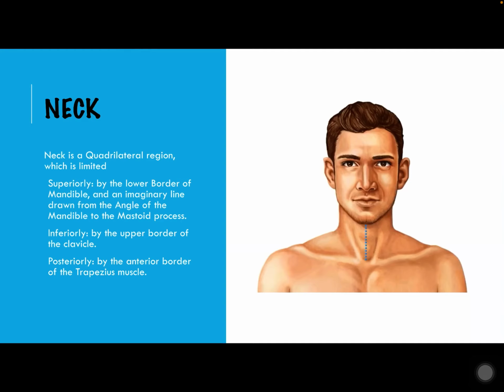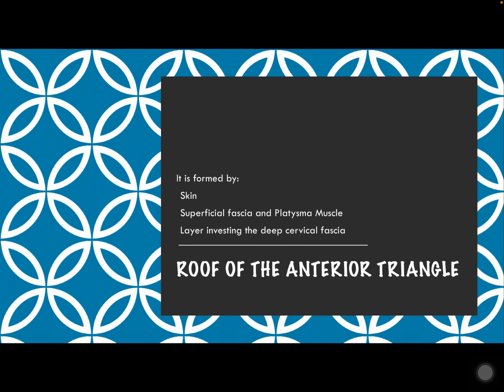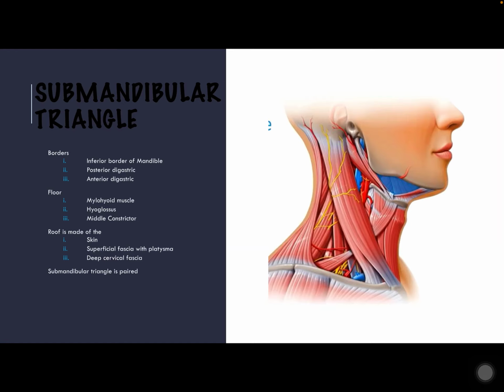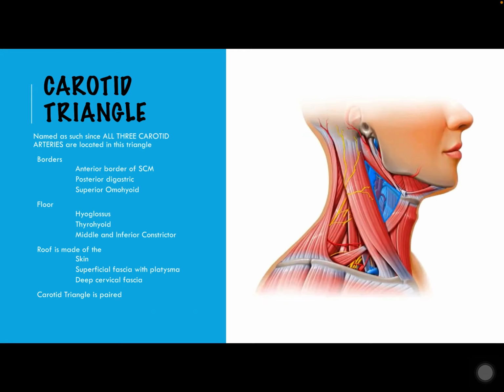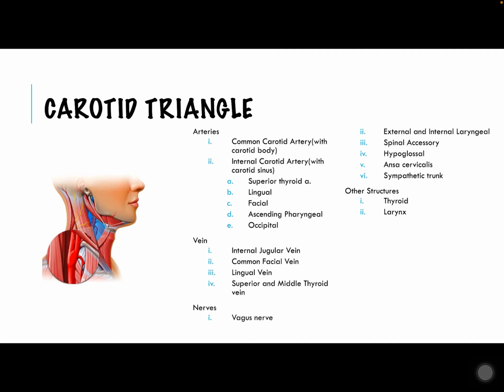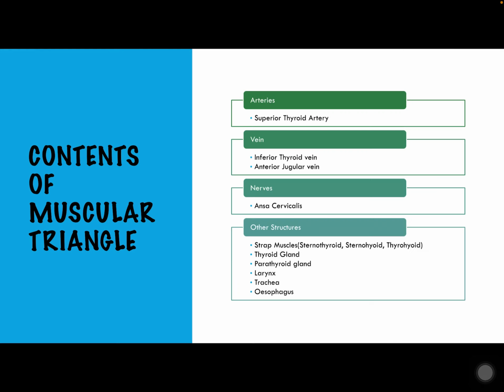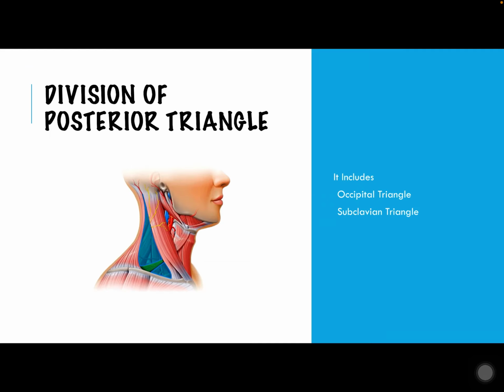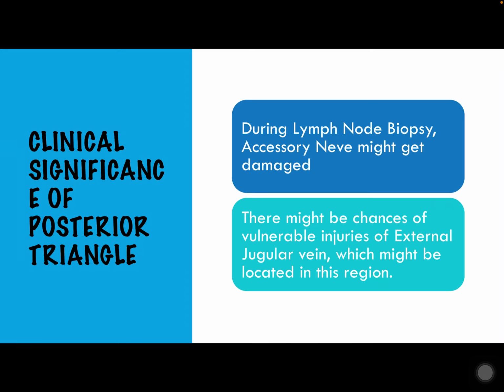Topographic Anatomy of the Division Region of Neck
Description of the triangles of the neck

Sternocleidomastoid muscle

Anterior triangle
sub-mental triangle
submandibular triangle
carotid triangle
muscular triangle

Posterior triangle
occipital triangle
subclavian triangle